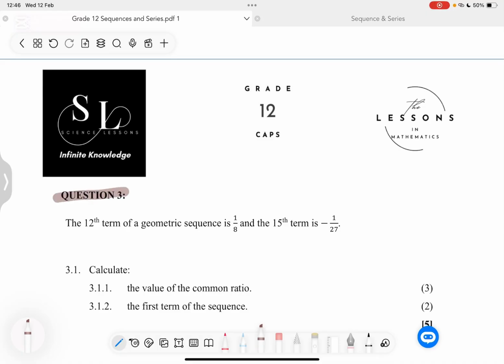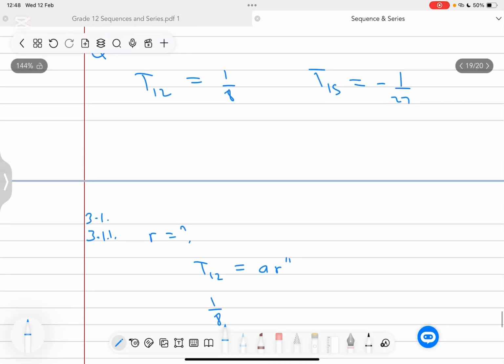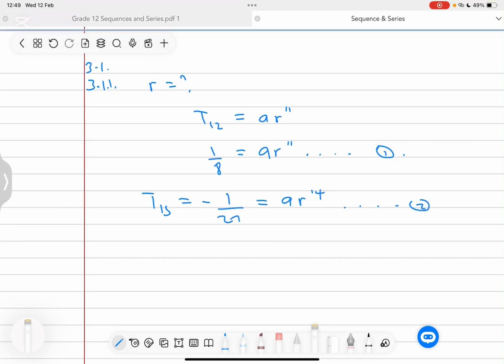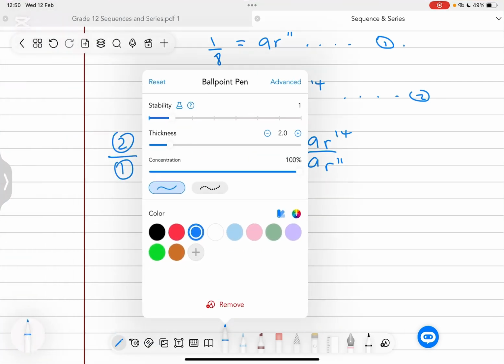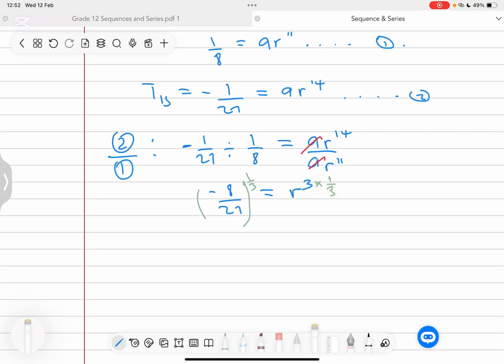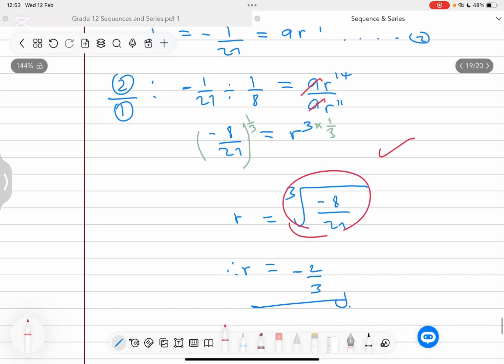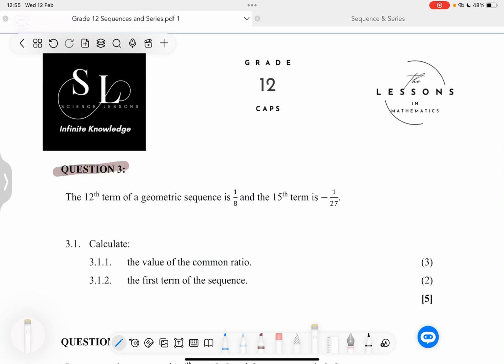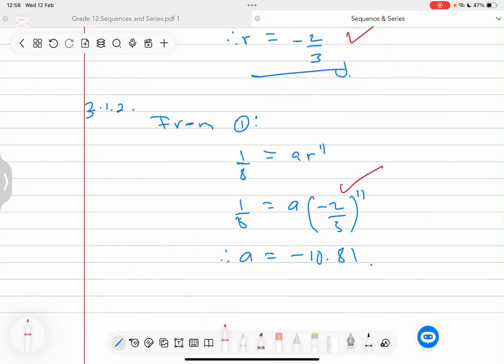Grade 12 Sequences & Series | Lesson 4: QUESTION 3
Question 3 Geometric Sequences